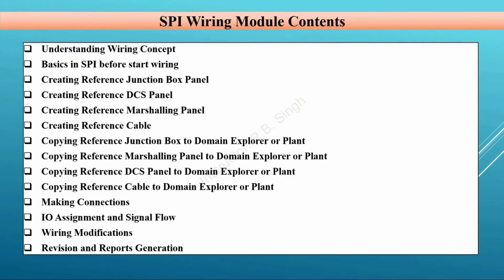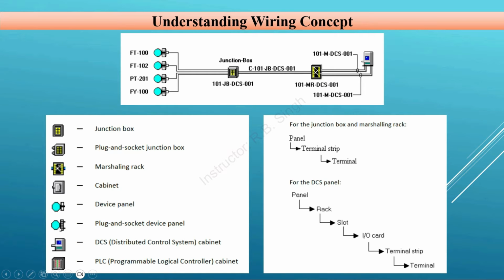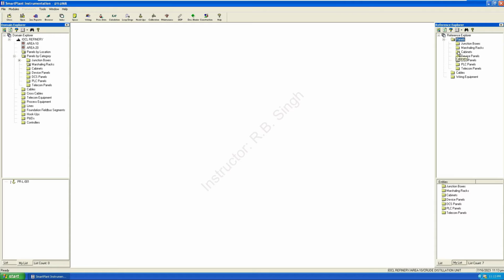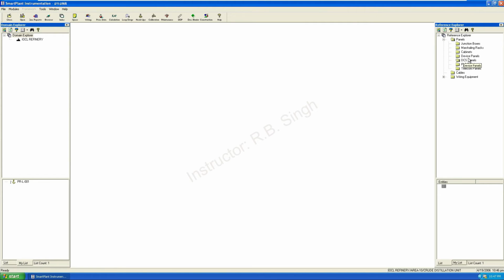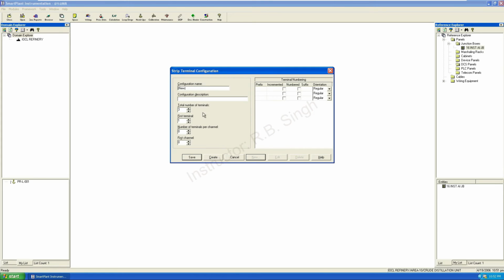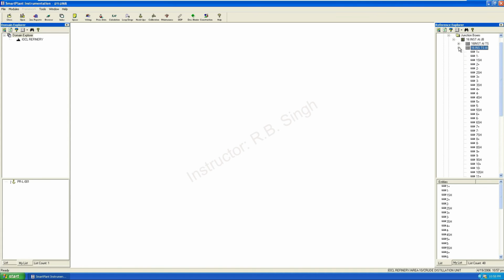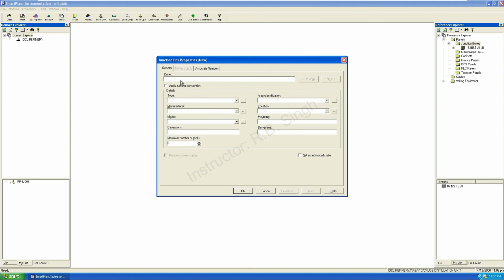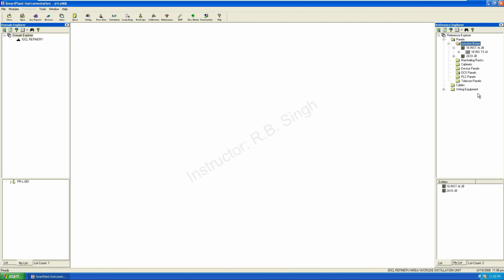SPI INtools | Wiring Module Part 1 - Junction Box | Instrumentation Design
SmartPlant Instrumentation (SPI) is a software solution that enables plants and refineries to lower their operating costs while increasing process uptime. It centralizes instrumentation data to maintain records, standardize procedures and automate future processes. Earlier, the same software was well-known as the Intools.

The INtools instrumentation design and engineering software suite includes integrated modules for instrument indexes, specifications, process data, calculation, wiring, loop drawings, hook-ups, calibration and maintenance.

Advantages of Smart Plant Instrumentation (SPI)
Plant engineers and operators use Smart Plant Instrumentation (SPI) for asset performance management which translates to a variety of functions like power management, process automation, maintenance systems, safety, and asset optimization. The Intools software makes the sensors, electronics, and process diagnostics data to be centralized and aligned with tasks. This result in huge saving in labor hours and cost with improved compliance and consistency in managing change.
The major benefits that Smart instrumentation software packages provide are:
• Reduced Risk, downtime, and increased profit.
• Fully automated generation of engineering deliverables like wiring diagrams, loop diagrams, and specifications from centralized data.
• Improved performance of control system and associated documents.
• Rapid execution with custom design rules
• Improved work efficiency
• Reduced cost due to data leveraging and consistent design.